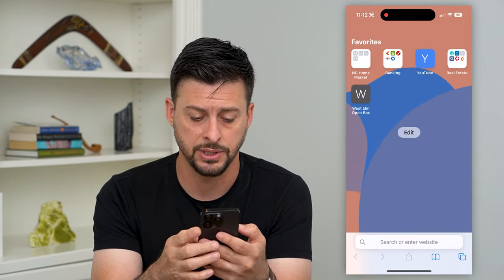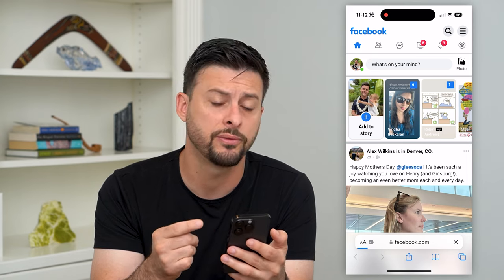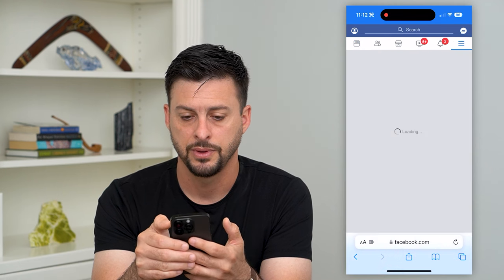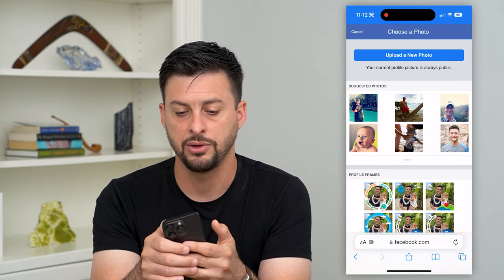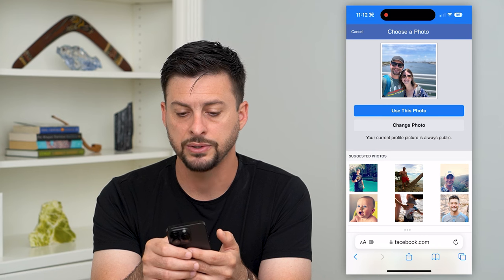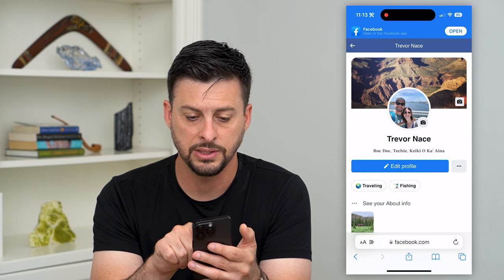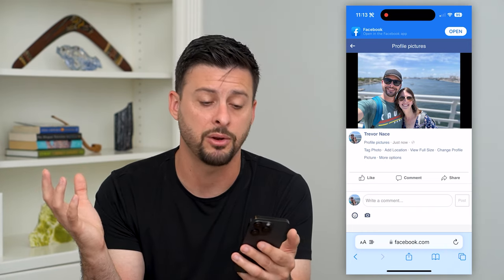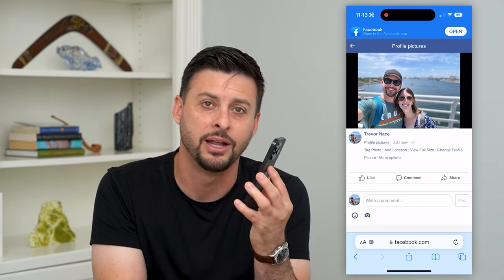How To Upload A Profile Picture On Facebook Without Cropping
Let's upload a profile picture on Facebook but without cropping it to the normal square crop.